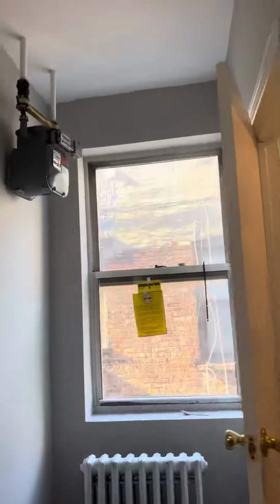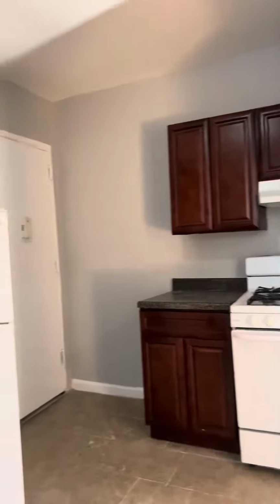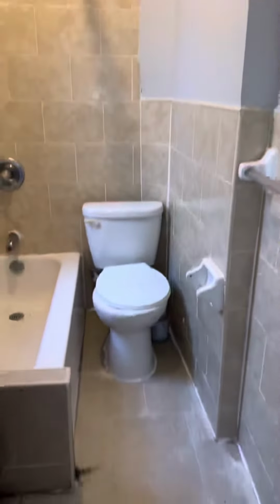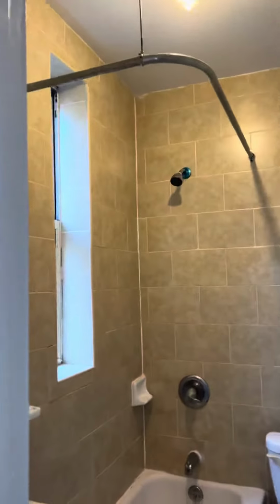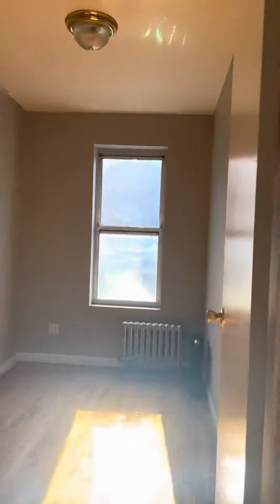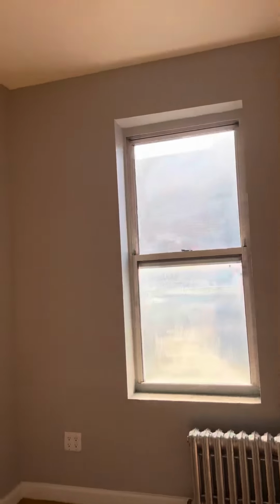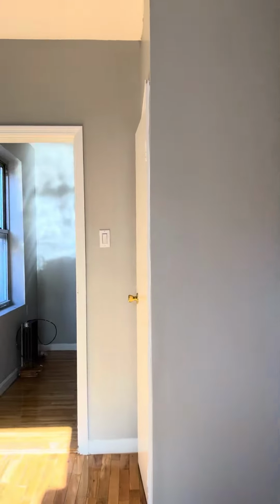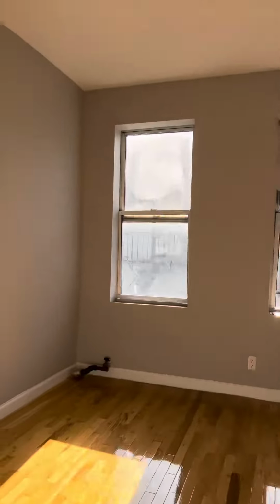318 E 106th St #14